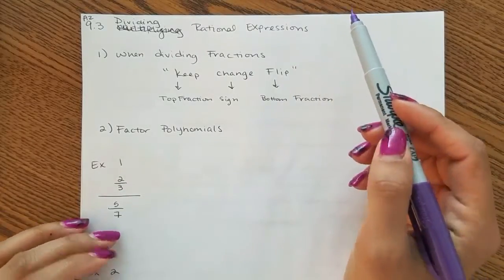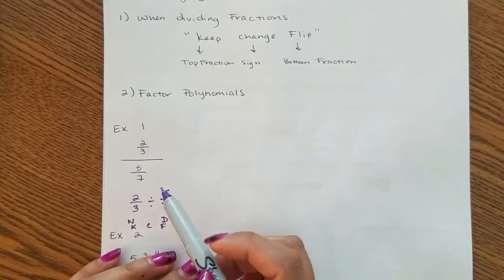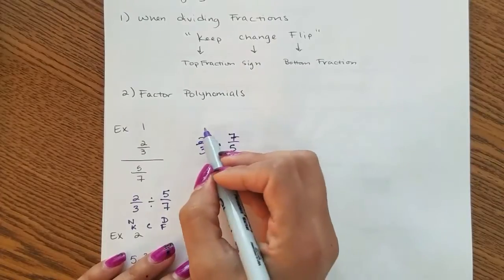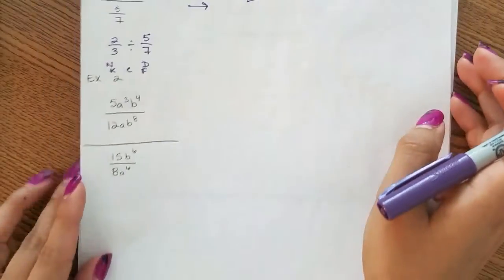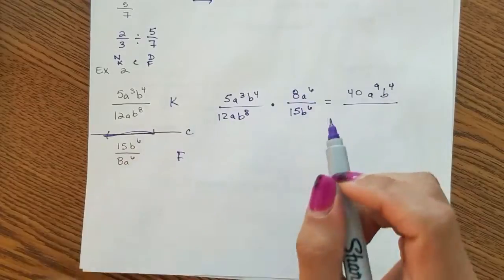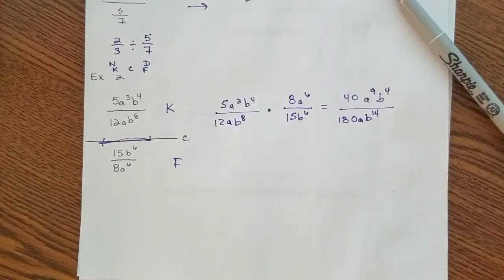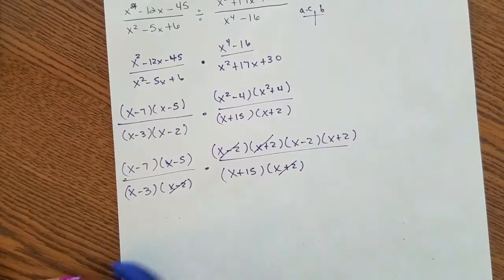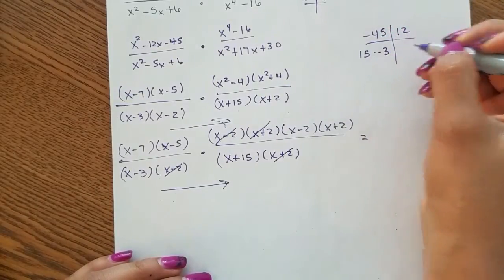A2 9.3 Dividing Rational Expressions